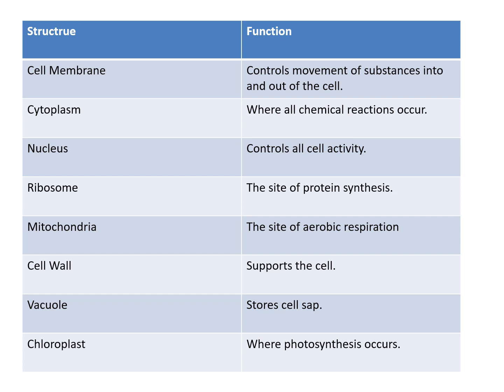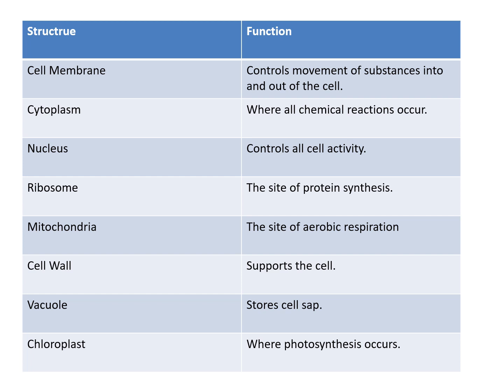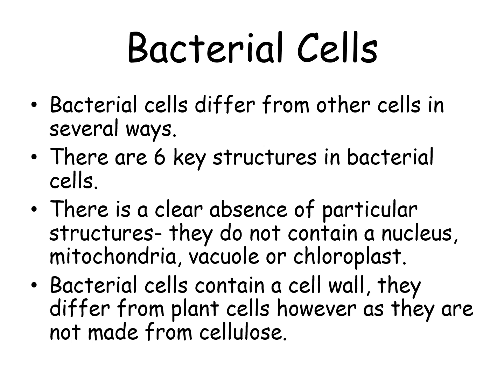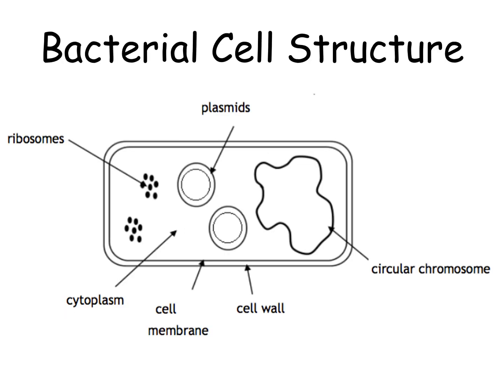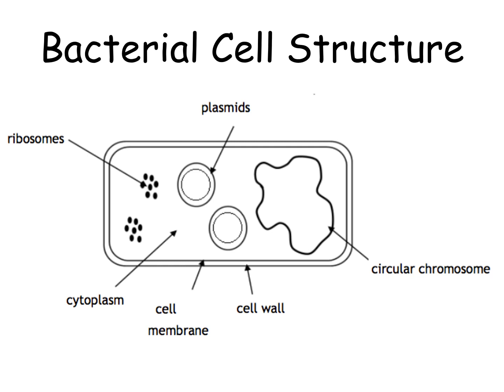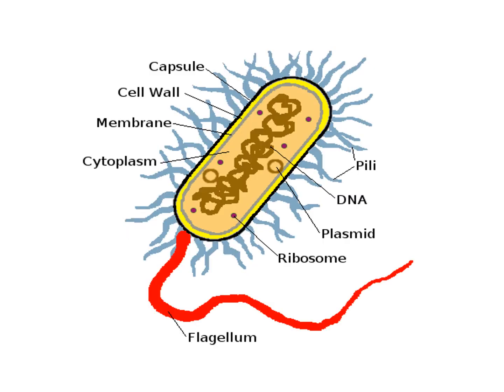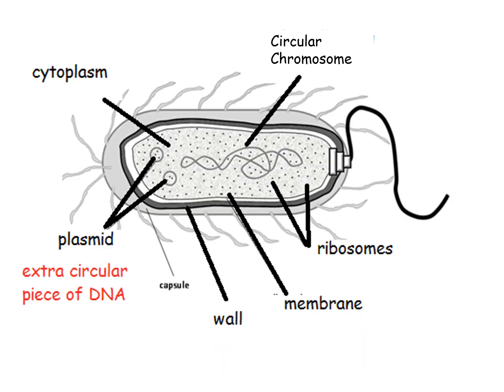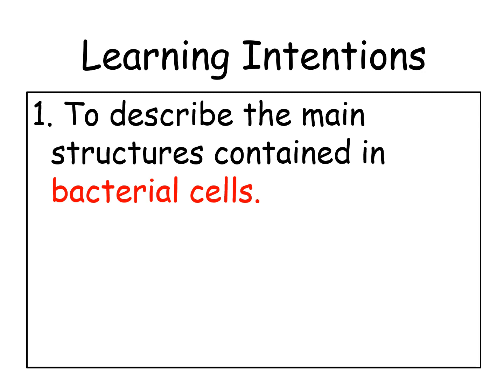National 5- Bacterial Cells